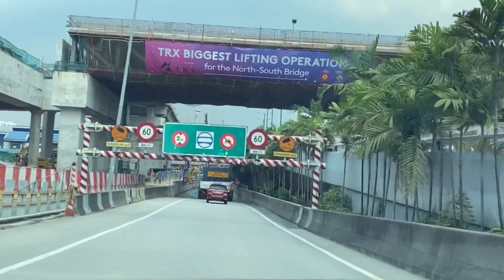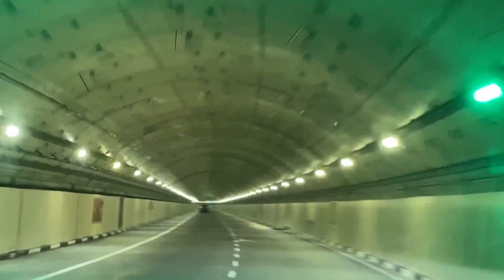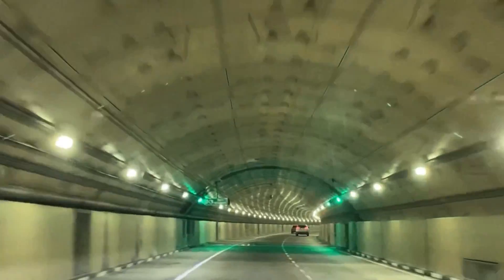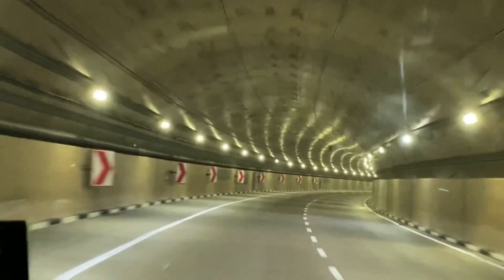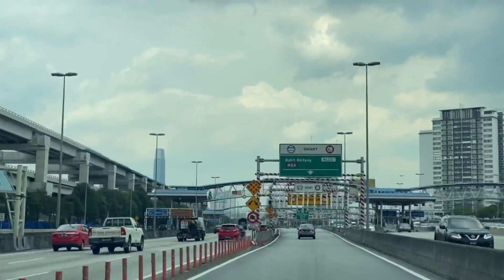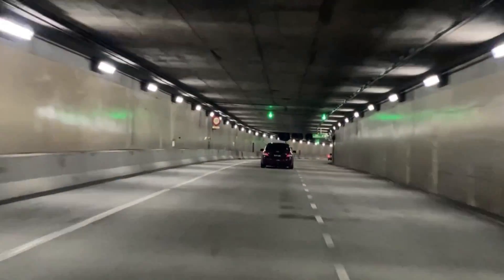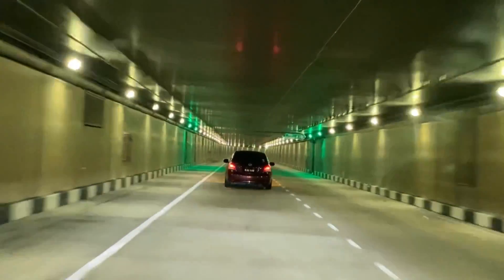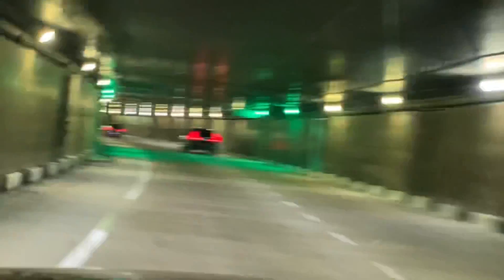KUALA LUMPUR MALAYSIA: MEGA STRUCTURE SMART TUNNEL DRIVE THRU